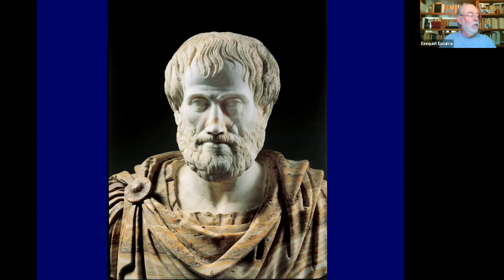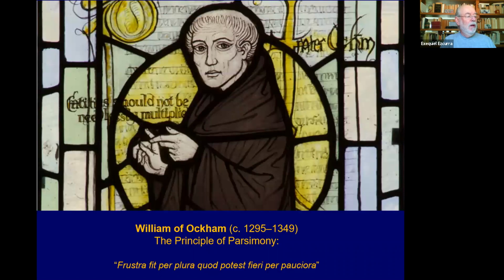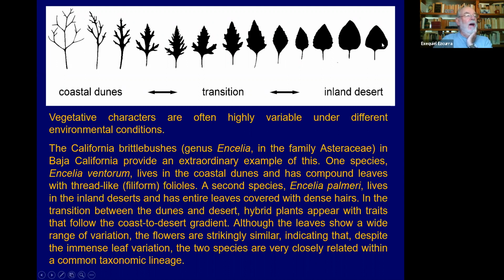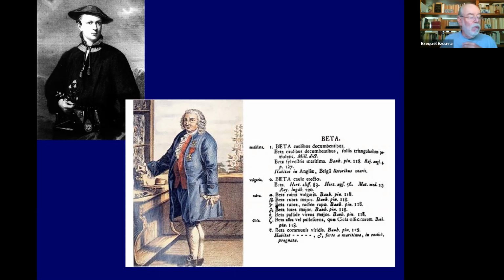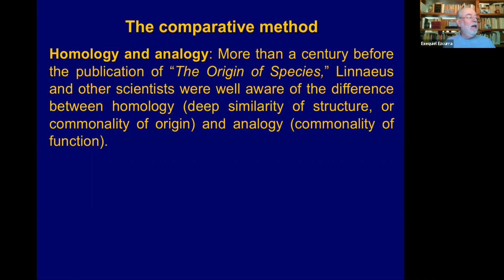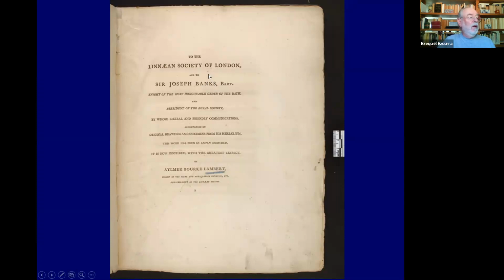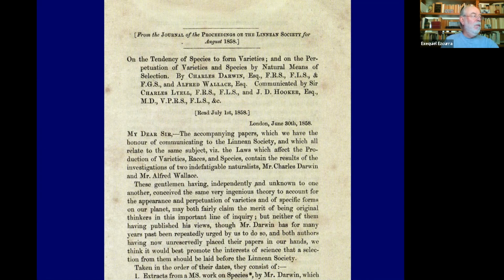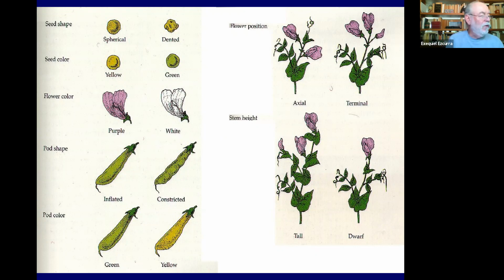Spring Wildflowers Week 1 lecture 1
History of plant taxonomy and its role in modern science